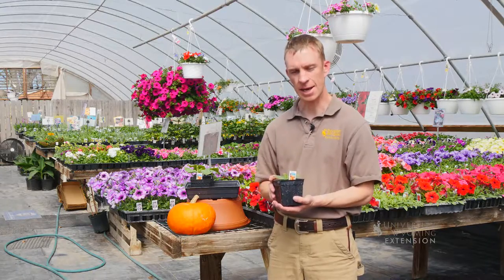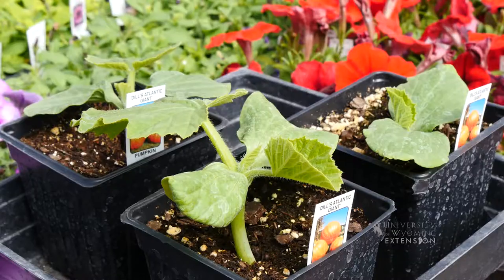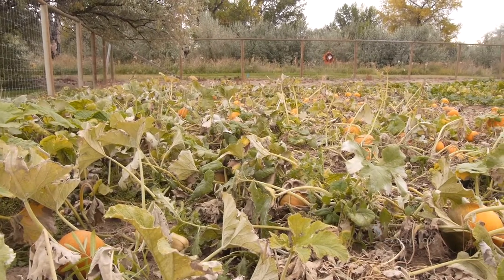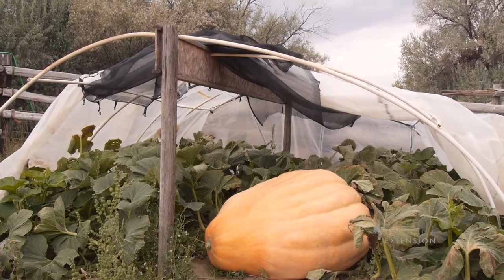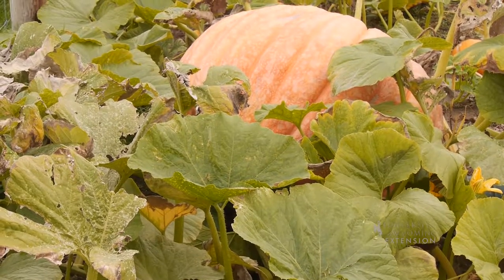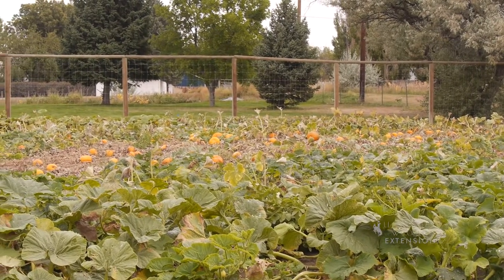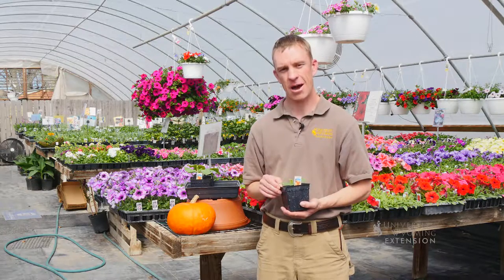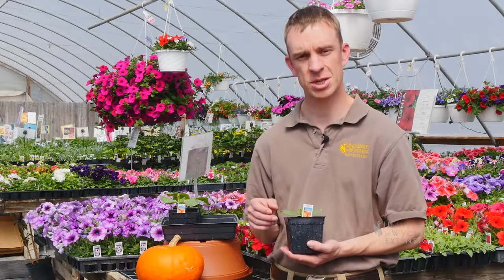Growing Giant Pumpkins | From the Ground Up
A growing pumpkin needs lots of space to become a giant. Follow these tips to help grow a huge pumpkin this year.